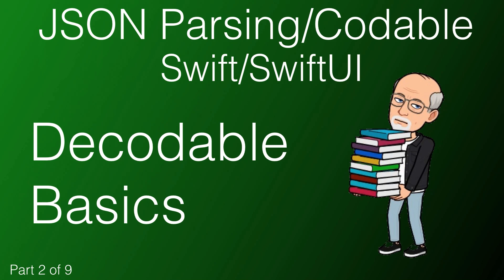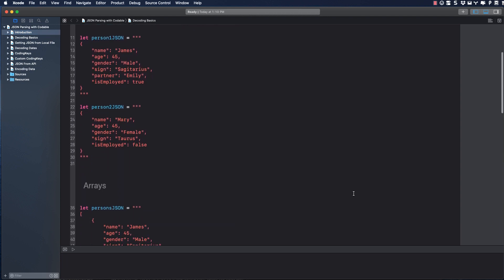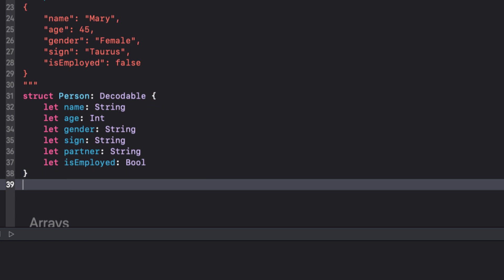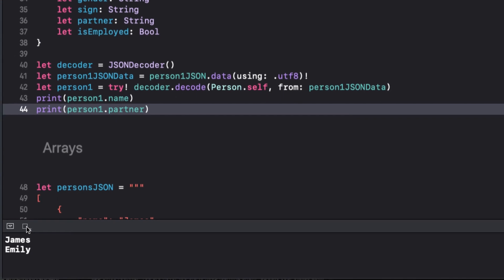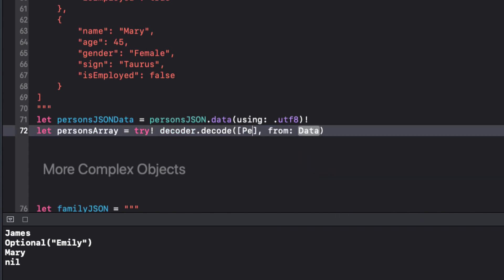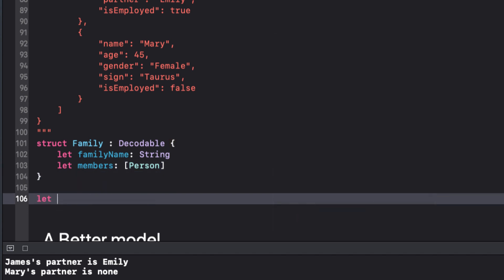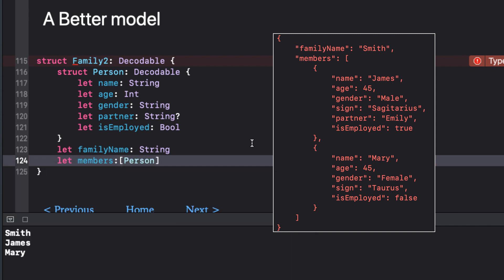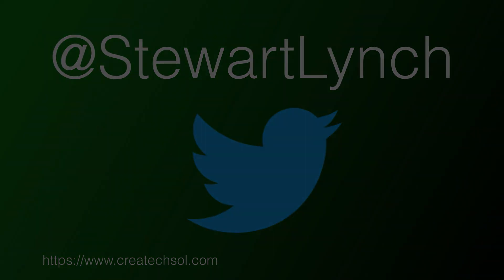2 The Basics of JSON Decoding - Swift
I this video we will explore the basics of decoding JSON.  We will start with simple JSON Objects and the decodable protocol.  We will look at having optional properties, JSON Arrays and more complex objects and finish with some strategies on building your structs and classes based on the JSON data structure.

Series Resources:
Videos 1 - 8 all use the same Xcode Playground.

1.  Introduction to JSON and Codable with Swift